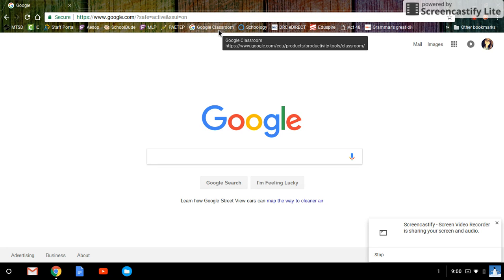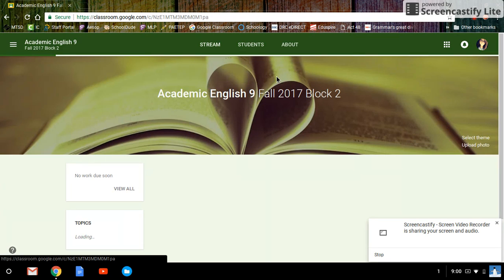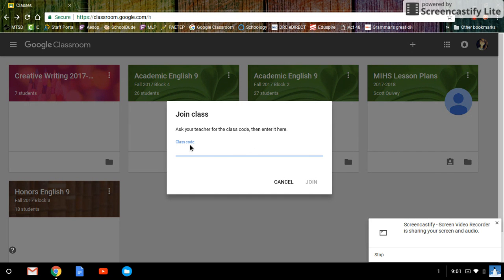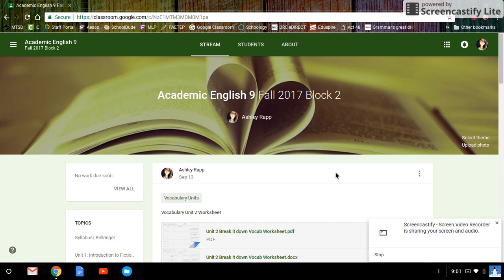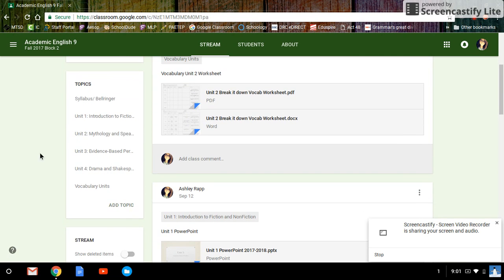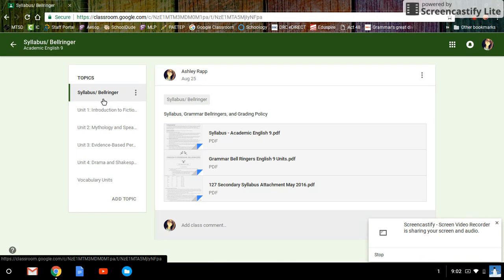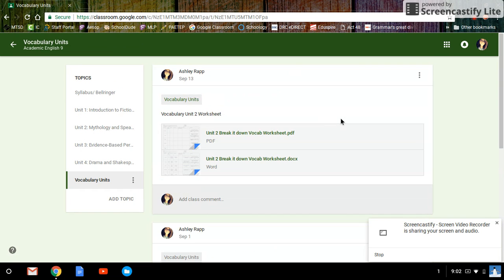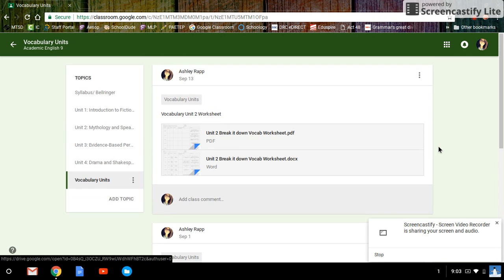Rapp 1 Google Project Screencast Walkthrough of Google Classroom 3